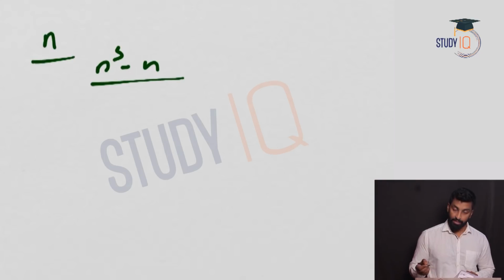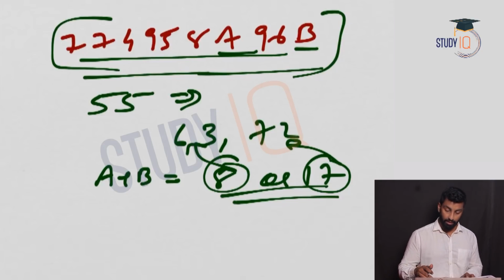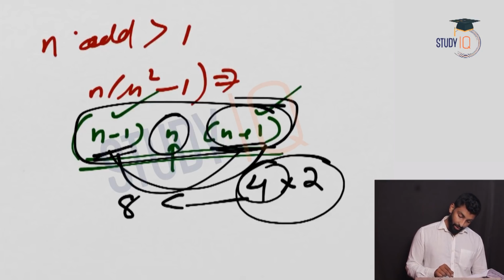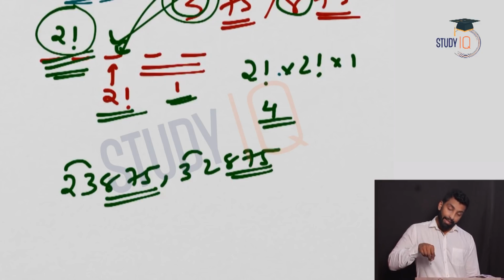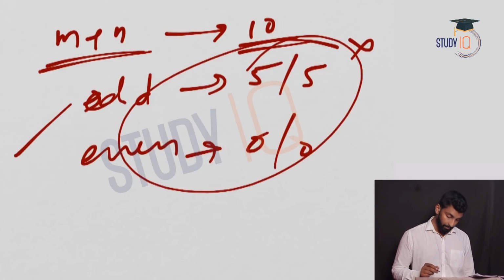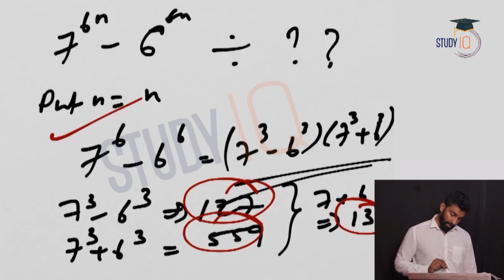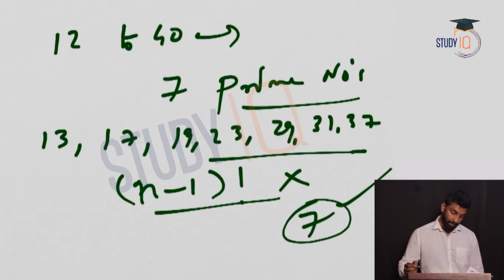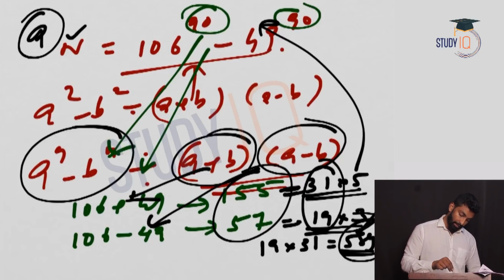Divisibility Problems & Concepts - Number system lecture 12 for CAT/XAT/NMAT/SNAP/CMAT/IIFT 2018